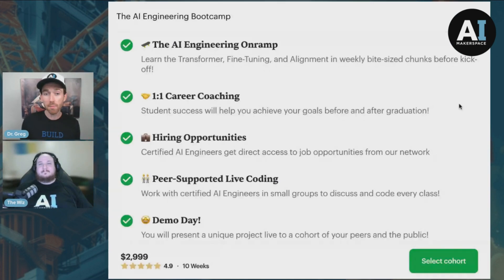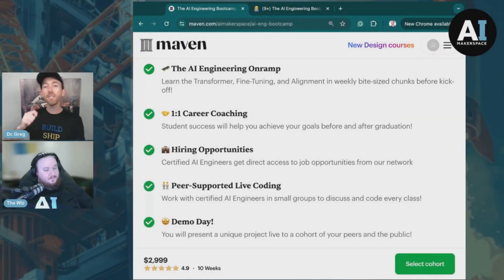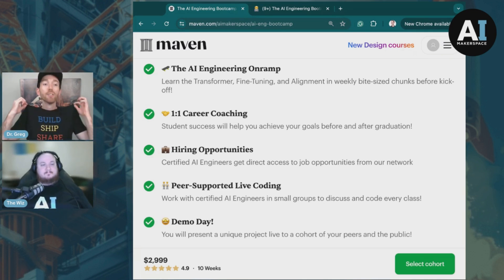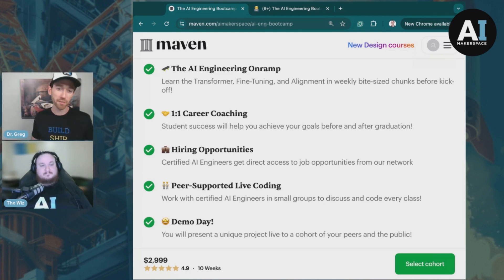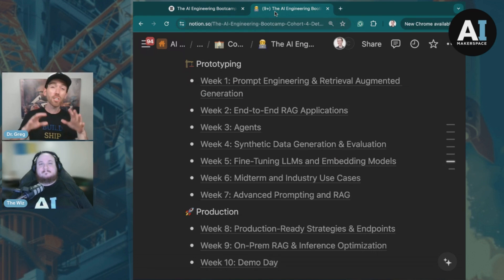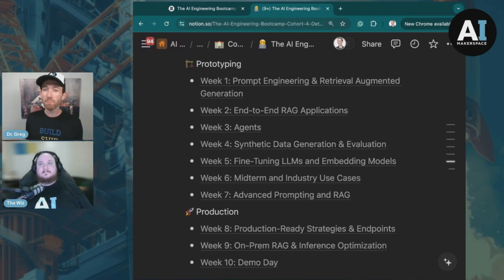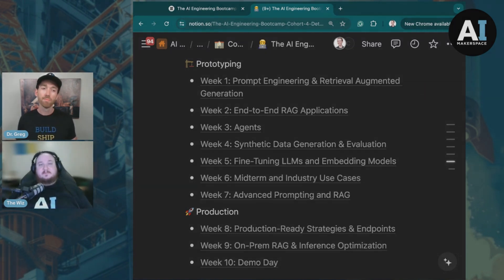The AI Engineering Bootcamp Cohort 4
Join our AI Makerspace community and learn to prototype LLM apps using the four primary patterns of Generative AI: Prompt Engineering, Retrieval Augmented Generation (RAG), Fine-Tuning, and Agents. Each cohort culminates in a unique live Demo Day experience, where you'll showcase your projects. Build complex LLM applications with hands-on guidance and constant feedback from instructors and peers. You'll learn to create scalable production applications using OpenAI GPT models and the latest open-source LLMs, all without being tied to a single cloud vendor. Elevate your skills and ship fast, then scale! 🚀

Meet your instructors!
Dr. Greg, Co-Founder & CEO AI Makerspace